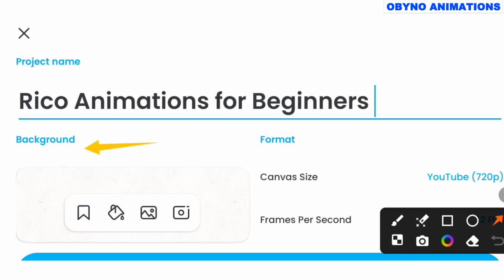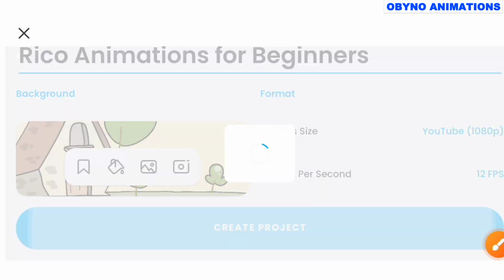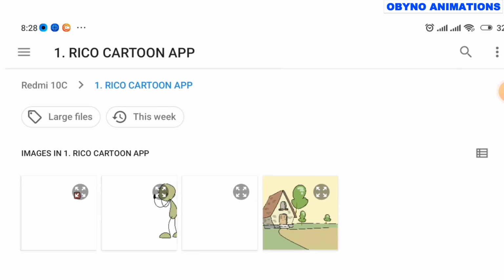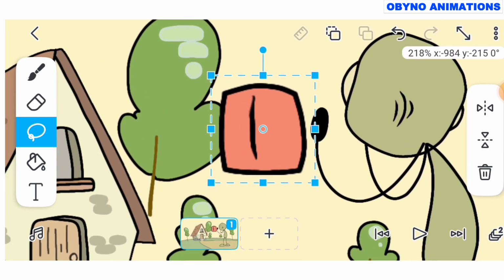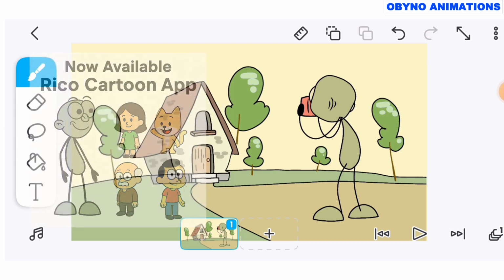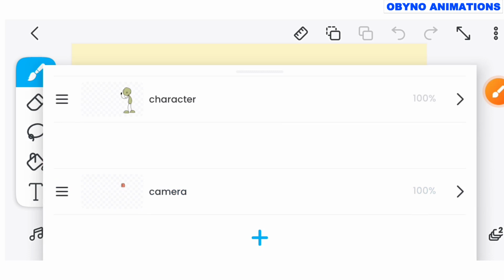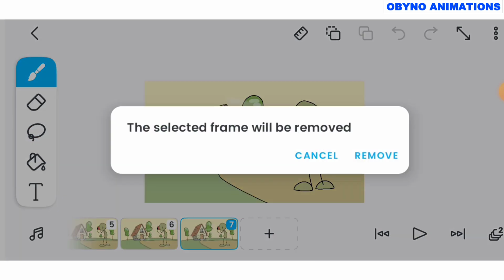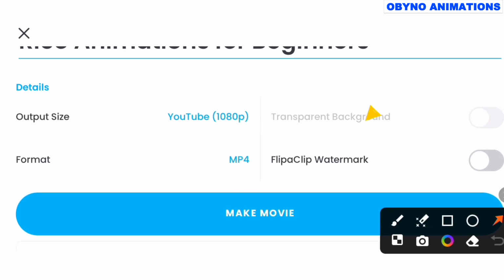FlipaClip for Beginners: Animate Camera Flash Effect in 8 Minutes (No Drawing Needed!)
Join the Animation Class and Learn how to create cartoon character, background, professional animation videos using your phone or laptop and how to monetize your content.